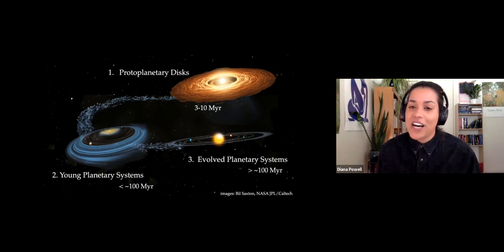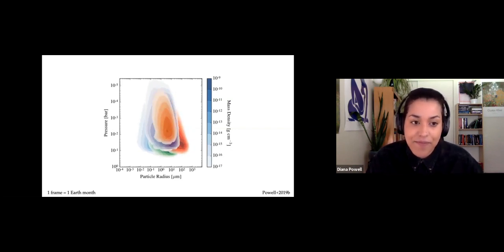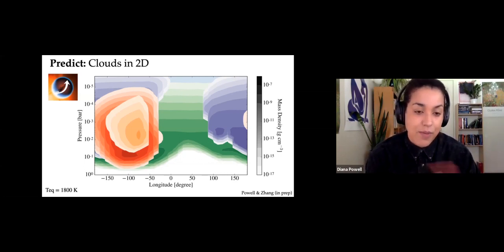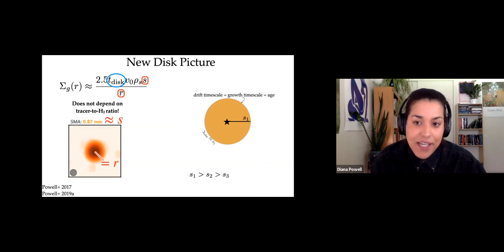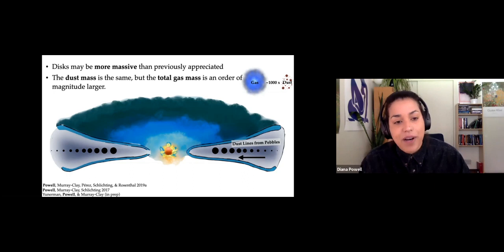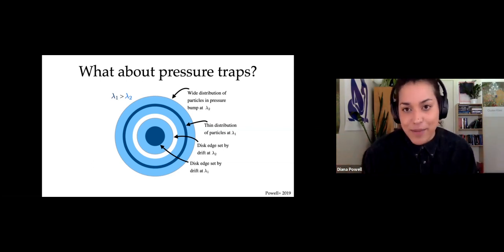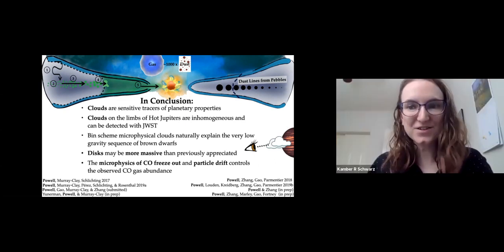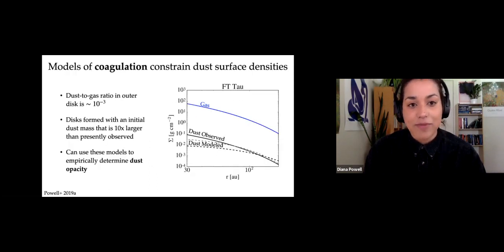Protoplanetary Disks and Clouds: Insights from Microphysics - Diana Powell (UC Santa Cruz)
Origins Seminar presented on March 22, 2021.

Title: Protoplanetary Disks and Clouds in Substellar Atmospheres: Insights from Microphysics

Speaker: Diana Powell, UC Santa Cruz

Abstract: In this talk, I will provide evidence that protoplanetary disks are more than an order of magnitude more massive than previously appreciated, that the detailed properties of clouds shape observations of substellar atmospheres, and that the physics of modeling clouds gives a new understanding of the solid content in protoplanetary disks. Clouds on extrasolar worlds are seemingly abundant and interfere with observations; however, little is known about their properties. In our modeling, we predict cloud properties from first principles and investigate how the interesting observational properties of hot Jupiters and brown dwarfs can be explained by clouds. Next, I will report on a new set of models that reconcile theory with observations of protoplanetary disks and create a new set of initial conditions for planet formation models. The total mass available in protoplanetary disks is a critical initial condition for understanding planet formation, however, the surface densities of protoplanetary disks still remain largely unconstrained due to uncertainties in the dust-to-gas ratio and CO abundance. I make use of recent resolved multiwavelength observations of disks in the millimeter to constrain the aerodynamic properties of dust grains to infer the total disk mass without an assumed dust opacity or tracer-to-H2 ratio. Finally, I will present new work that combines the microphysics of cloud formation in planetary atmospheres and our new models of protoplanetary disks to show that the observed depletion of CO in well-studied disks is consistent with freeze-out processes and that the variable CO depletion observed in disks can be explained by the processes of freeze-out and particle drift.